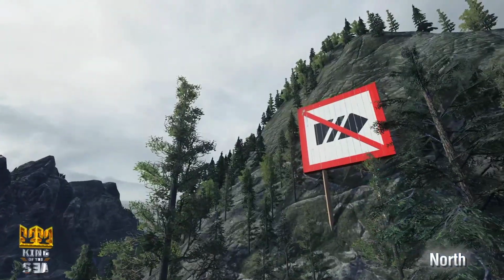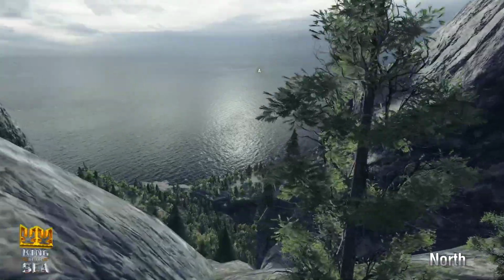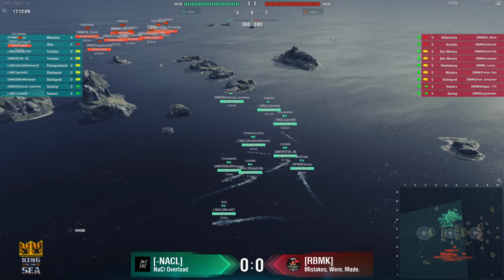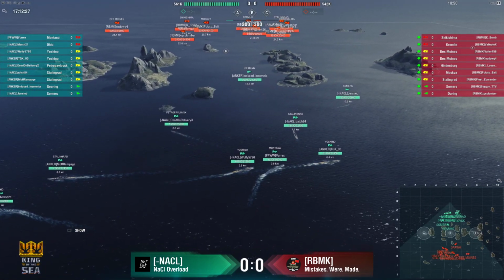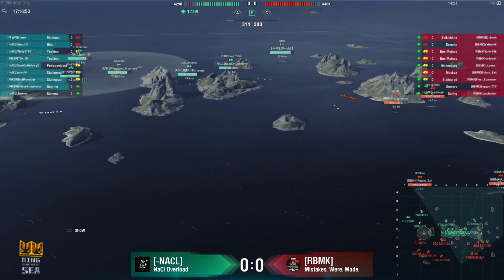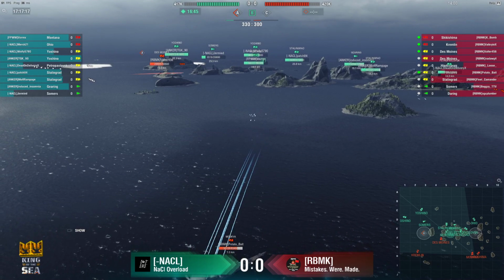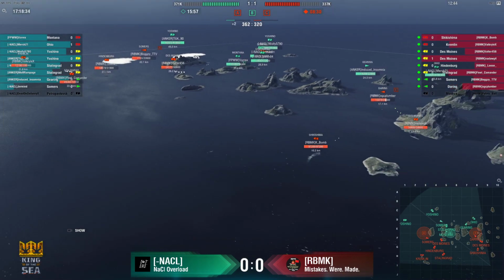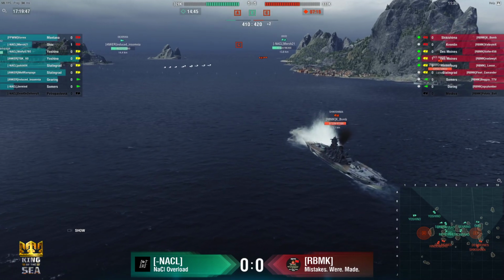World of Warships - King of the Sea XI - Day 2: NA Group Stage #1 - Group I, Game 1 - NACL v RBMK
The full replay of NACL v RBMK; NA Group Stage #1, Group I, Game 1.

MAP:  North